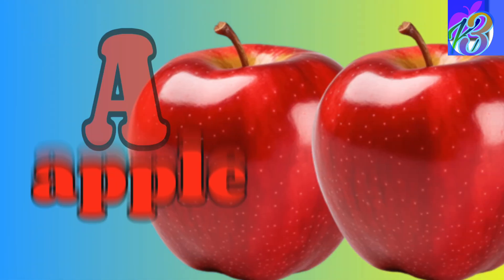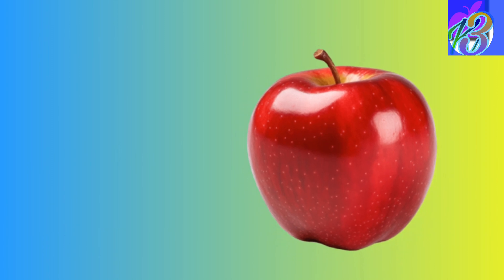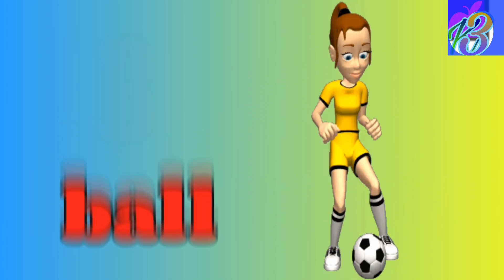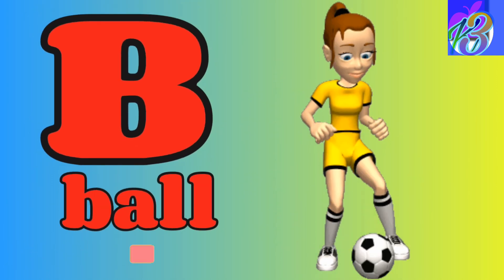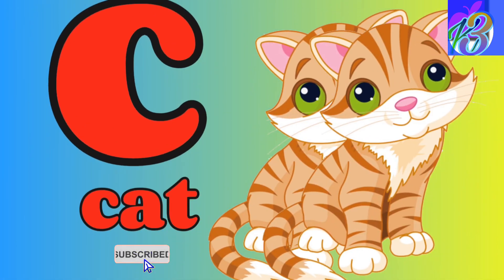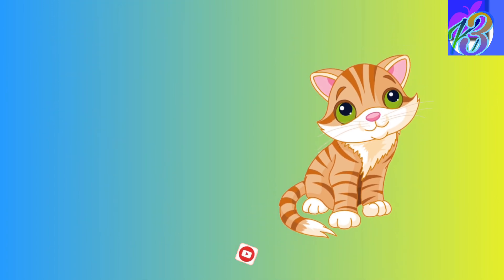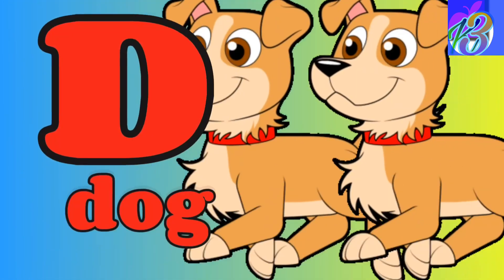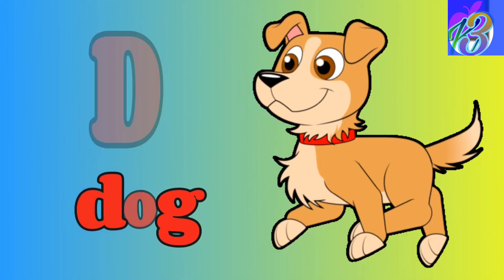ABC Phonic Song - Toddler Learning Video Songs, A for Apple, Nursery Fhymes, kitkatKids 312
ABC Phonic Song - Toddler Learning Video Songs, A for Apple, Nursery Fhymes, kitkatKids 312 A B C D
"Welcome to the Kit Kat Kids K3 where learning is as sweet as a chocolate bar! Join us on a fun and educational adventure as we explore the world through games, stories, and exciting activities. It's a break from ordinary learning, just like taking a break with your favorite KitKat chocolate.

A is for Apple, juicy and red,
B is for Ball, bounced high overhead.

C is for Cat, who purrs when she's glad,
D is for Dog, a loyal comrade.

E is for Elephant, big and gray,
F is for Fish, swimming all day.

G is for Giraffe, with a neck so long,
H is for Horse, strong and strong.

I is for Igloo, cozy and round,
J is for Jelly, sweet and profound.

K is for Kite, flying high in the sky,
L is for Lion, with a mighty roar and cry.

M is for Monkey, swinging in the trees,
N is for Nest, swaying in the breeze.

O is for Owl, wise in the night,
P is for Panda, black and white.

Q is for Queen, ruling with grace,
R is for Rabbit, quick in the race.

S is for Sun, shining so bright,
T is for Tiger, with stripes of delight.

U is for Umbrella, keeping us dry,
V is for Violin, with melodies that fly.

W is for Whale, splashing in the sea,
X is for Xylophone, with notes of glee.

Y is for Yak, with a shaggy coat,